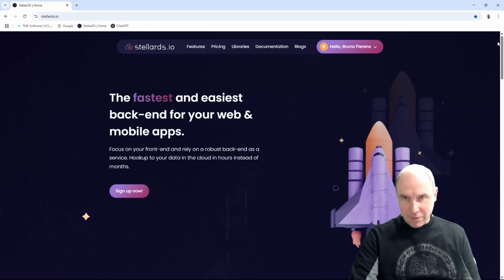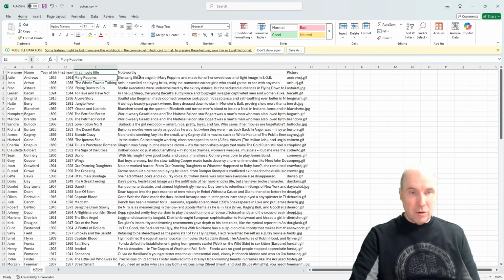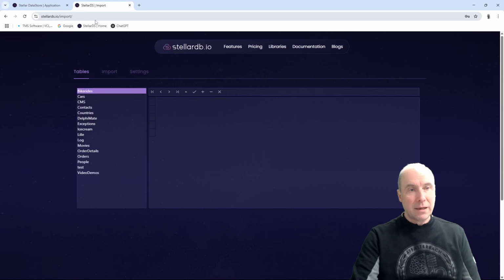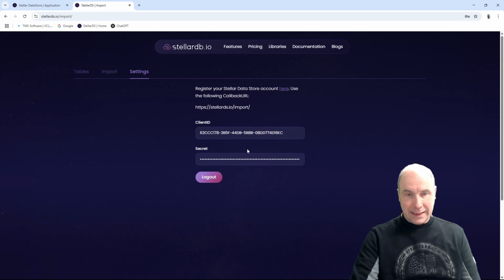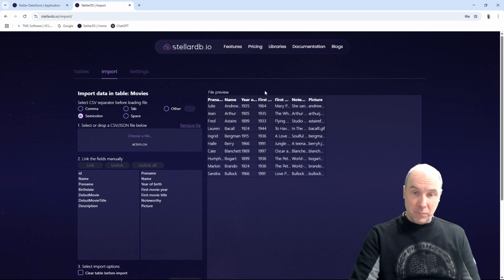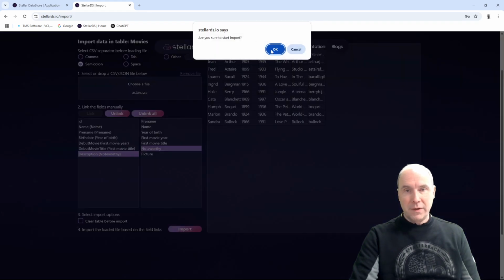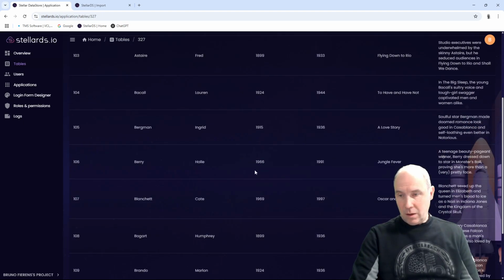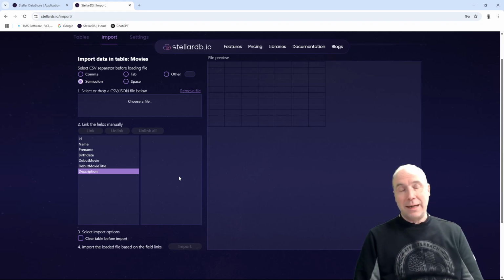Getting Started with StellarDS.io – Import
In this video from the "Getting Started with StellarDS.io" series, we show you how to import your existing data into your StellarDS.io account using our easy-to-use import tool. Learn how to link CSV or JSON files to your tables and get your data up and running quickly.